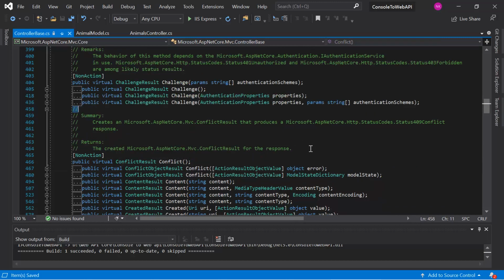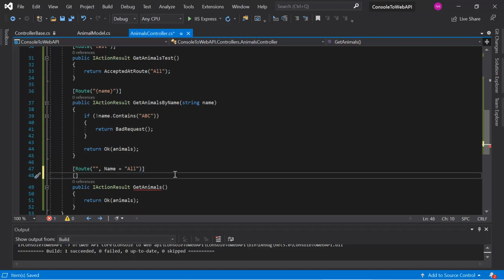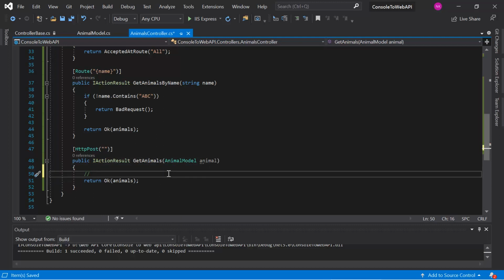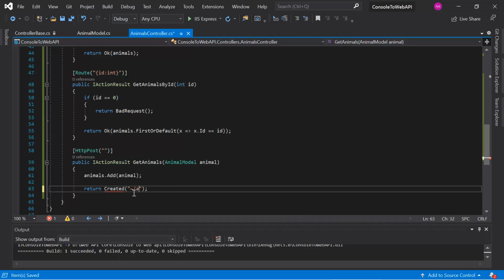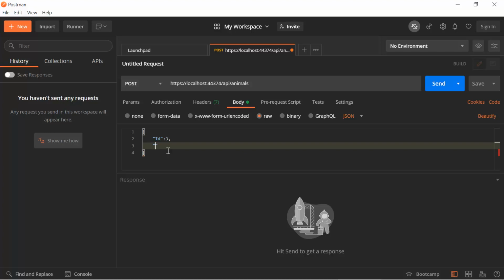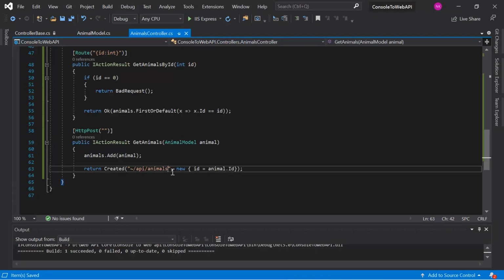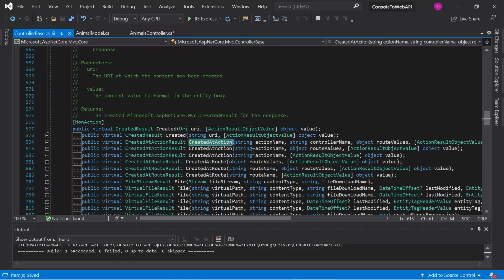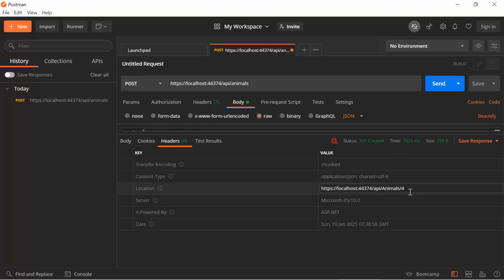Return 201 Status Code | 201 created, createdataction | ASP.NET Core 5.0 Web API Tutorial